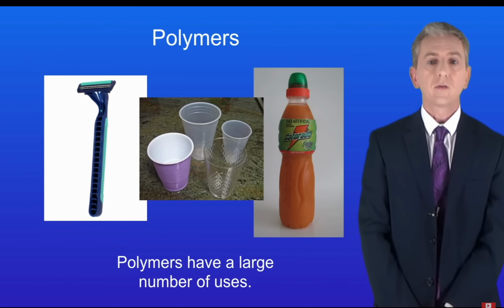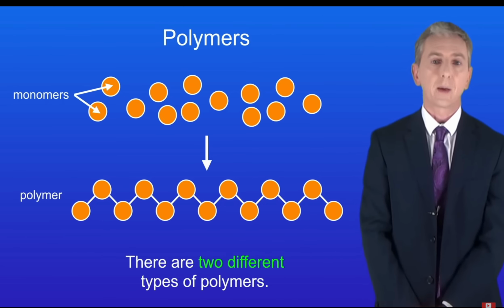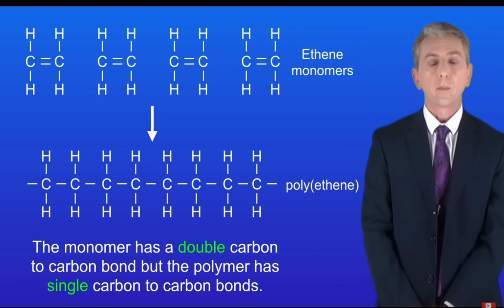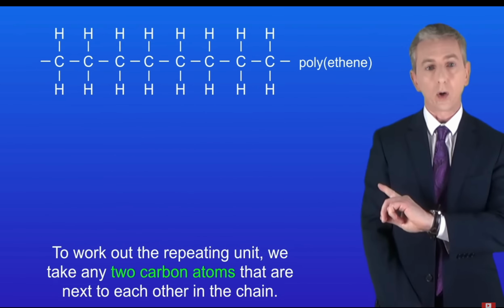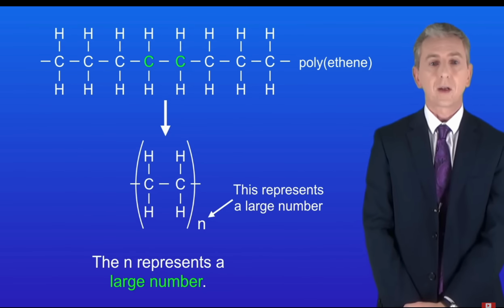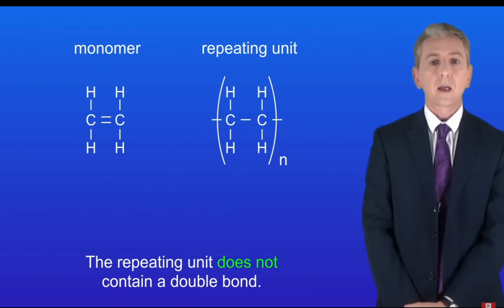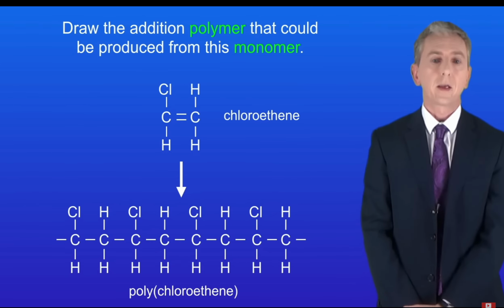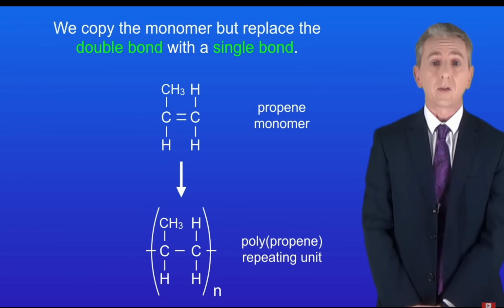F6 Chemistry Polymerisation video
This video is to help my Form 6 Chemists with their understanding of polymers.

There is no monetary gain to me in having this video.